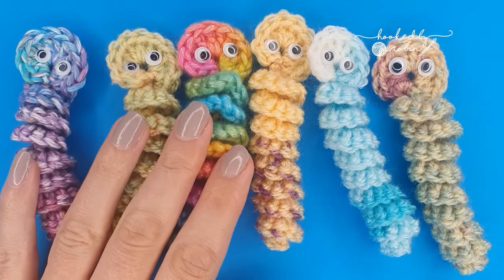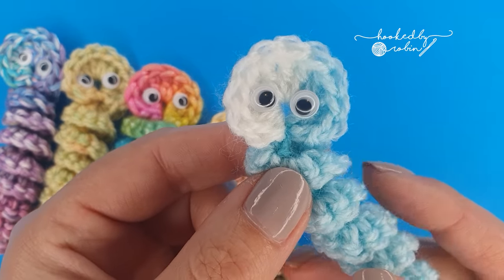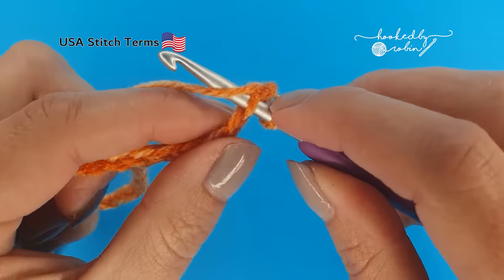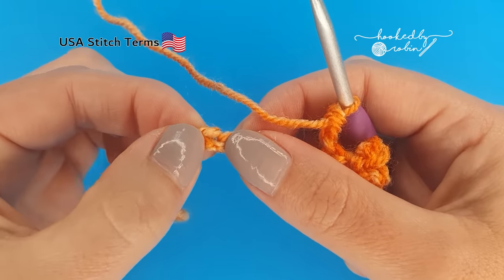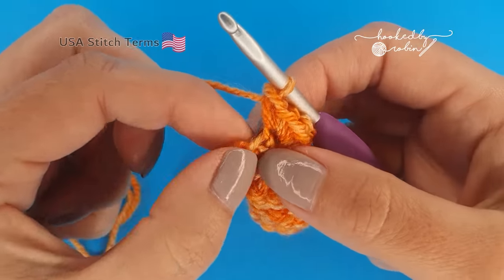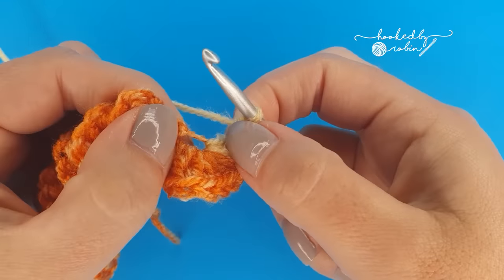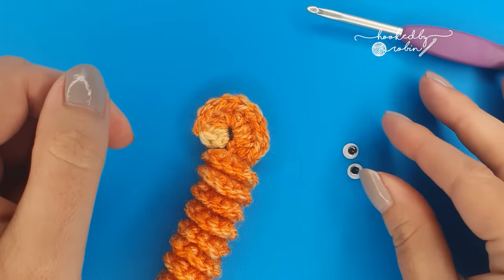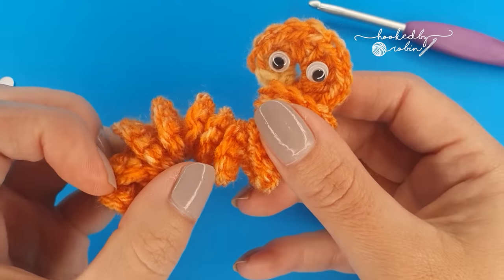Crochet Worry Worm Pattern | Random Acts of Crochet Kindness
✨ Unlock Exclusive Crochet Tips & Updates!

How to Crochet a Worry Worm! Super cute and super fast to make. The perfect crochet pocket pal - tell him your worries and he will will share the burden 🥰 Huge thanks to Sam Cloud for allowing me to film her pattern 🐛

🧶 Yarn & Hook information:

King Cole Flash DK Yarn
4mm Crochet Hook

0:00 How to Crochet a Worry Worm
1:15 Crochet Worm Pattern Starts